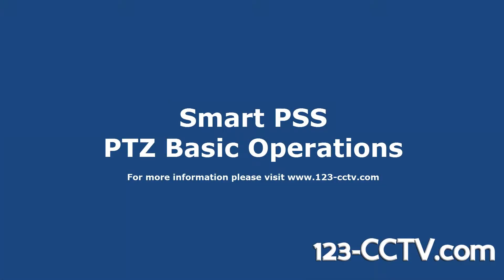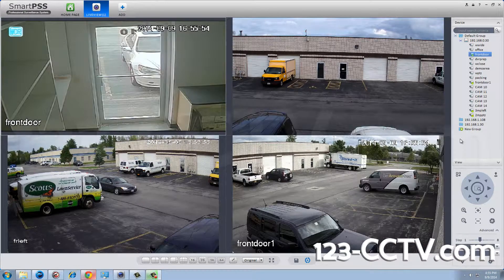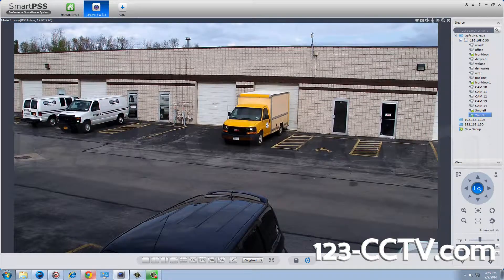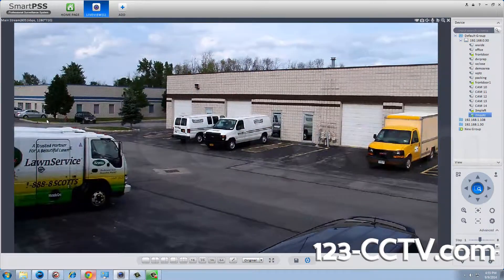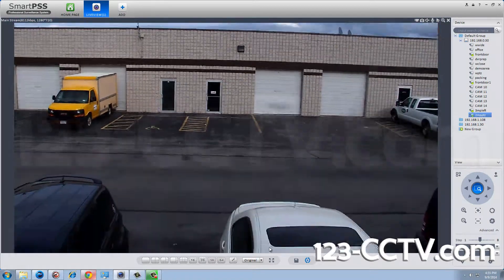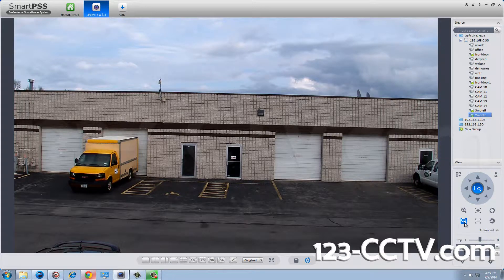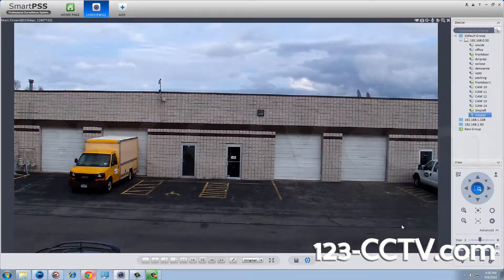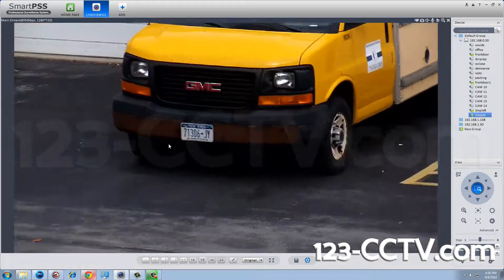Remote Viewing and Operation of PTZ Camera over the internet through DVR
In this video we will show you how to operate your Pan Tilt Zoom camera using SmartPSS.